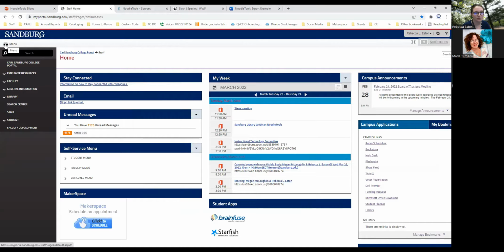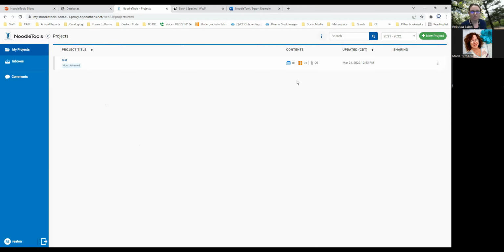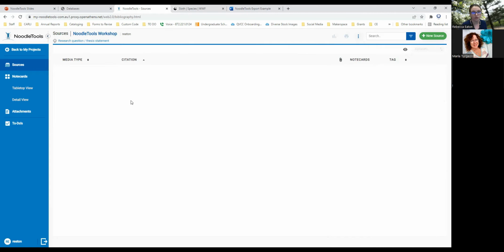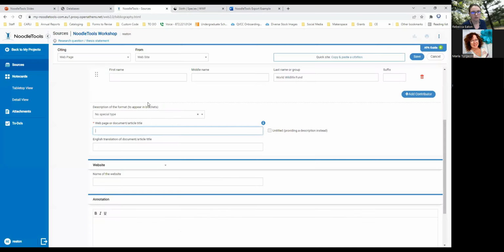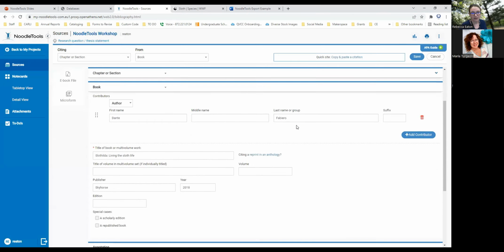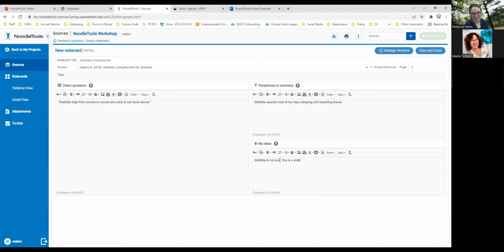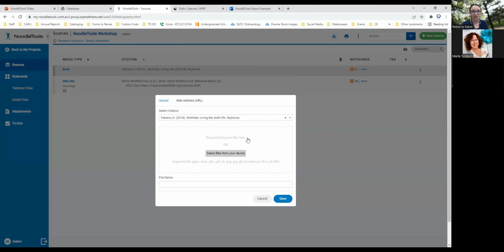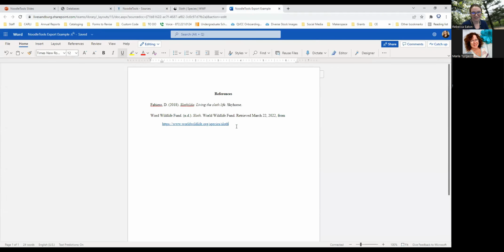Sandburg Library NoodleTools Webinar 3-22-22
This video is a recording of Carl Sandburg College's NoodleTools Webinar from 3-22-22. The webinar was a tutorial session to show Sandburg students how to use NoodleTools, the library's subscription citation generator service.

Are you a student viewing this recording for course credit? Complete the "Attendance Form" at this link and we'll send a message to your instructor